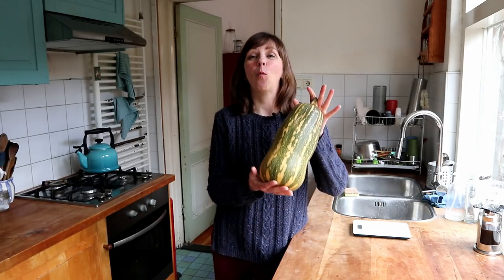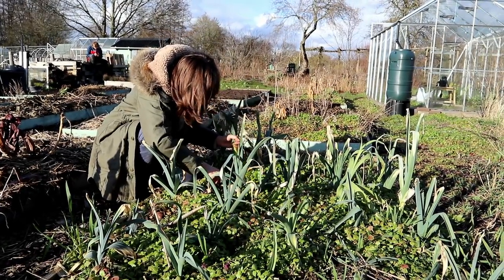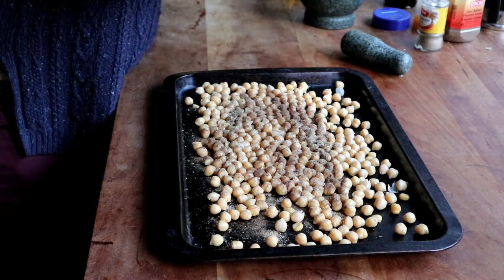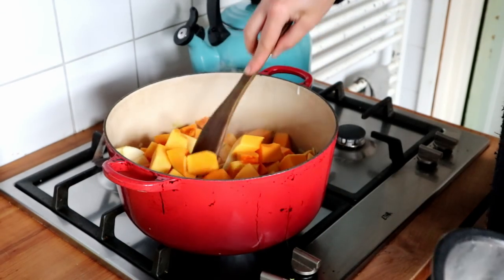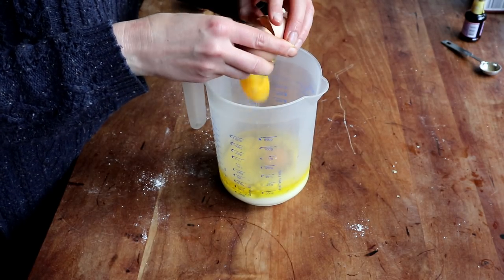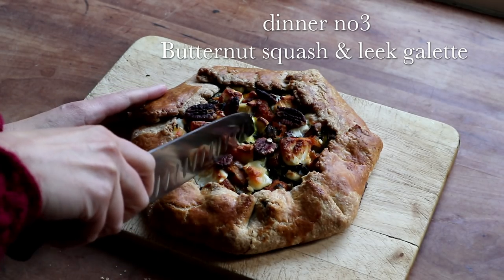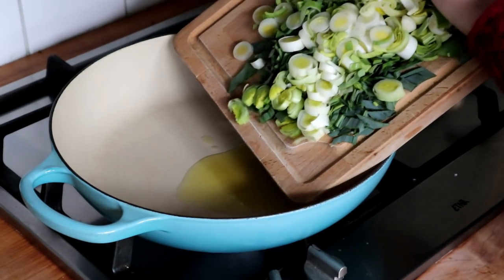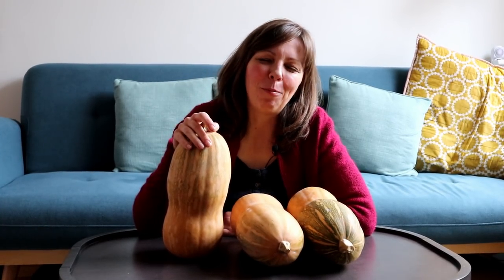1 butternut squash = 4 dishes!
In today's video I show you how I turn 1 large butternut squash into 4 different dishes:
a delicious soup, a healthy salad with mustard greens and roasted chickpeas, a leek and squash galette with goat cheese and pecans and a decadent marbled winter squash bundt cake with chocolate glaze!

Recipe ingredients:
Mustard greens with Spiced chickpeas and roasted winter squash salad
700 g (1 pound 5 ounces) winter squash, peeled and cut in approximately 2 cm (¾ inch) cubes
1 tbsp olive oil
salt, pepper
450 g (3 cups) cooked chickpeas
1 tsp ground cumin
1 tsp ground coriander
1 tsp ground allspice
1 tsp salt
1 tbsp olive oil
150 g (5 ounces) winter greens such as mizuna, mustard and rocket(
3 tbsp olive oil
1 tbsp red wine vinegar

Butternut squash soup with apples and ginger
4 tbsp olive oil
2 onions, peeled and diced
1 tbsp curry powder
1 tsp cinnamon powder
800g/ 1 pound winter squash or pumpkin, peeled, seeds removed and cut in pieces of about 2 cm
500g/ 1 pound potatoes, peeled and cut in chunks
4 apples, peeled, cored and cut in chunks
2 tbsp finely chopped fresh ginger root
1,5 l vegetable bouillon (or water)
2 bay leaves
salt, pepper
200 ml/ 3/4 cup cream
80 ml / 1/3 cup whiskey

Leek& butternut galette with goat cheese
⅔ cup/80 grams all-purpose flour
⅔ cup/90 grams rye flour or whole-wheat flour
½ teaspoon fine sea salt
1 large egg
milk (to make up 1/2 cup/125 ml when added to the egg)
1 stick/120 grams unsalted butter, cut into cubes
For the filling:
3 medium leeks (about 450 g/ 1 pound)
700 g roasted cubed winter squash
2 tbsp olive oil
2 tsp thyme leaves
2 cloves of garlic, finely chopped
salt and freshly ground black pepper
100 g (3 oz) goat cheese
Handful of pecans or walnuts

Marbled butternut cake with chocolate glaze
150 g (1 cup) all-purpose flour
70 g (½ cup) rye flour (or spelt/ kamut/ whole wheat flour)
1 tsp baking soda
1 ½ tsp baking powder
¼  tsp salt
1 tsp cinnamon
250 ml (1 cup) winter squash puree
125 ml (1/2 cup ) olive oil
125 ml (½ cup ) buttermilk or kefir
2 large eggs
100 g (1/2 cup) raw cane sugar

Chocolate glaze
80ml/1/4 cup cream
60g/ 4 tbsp butter

Time stamps
00:00 intro
04:40 Mustard greens salad with Spiced chickpeas and roasted winter squash
06:14 Butternut squash soup with apples and ginger
09:19 Marbled butternut cake with chocolate glaze
13:12 Leek & butternut galette with goat cheese and pecans